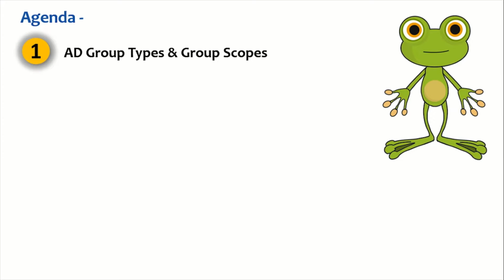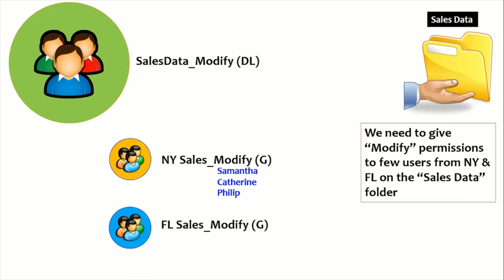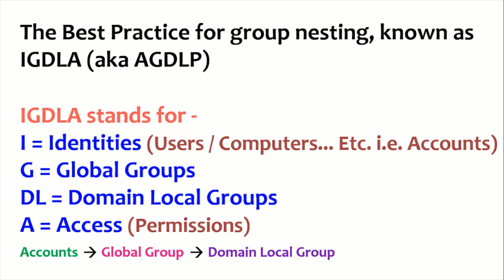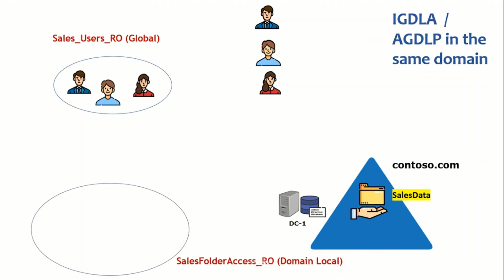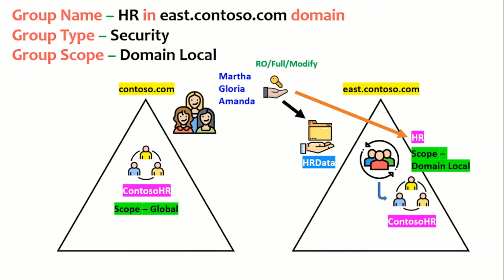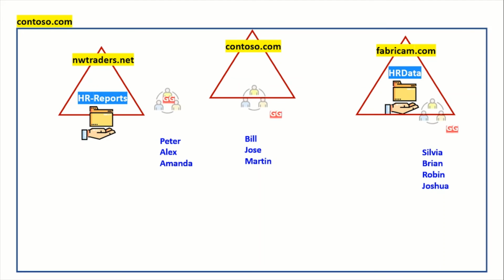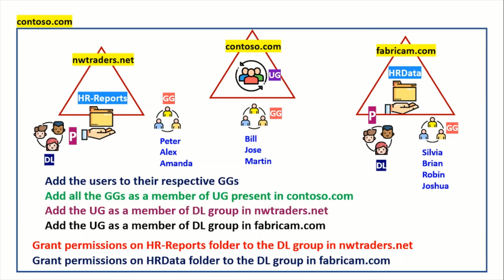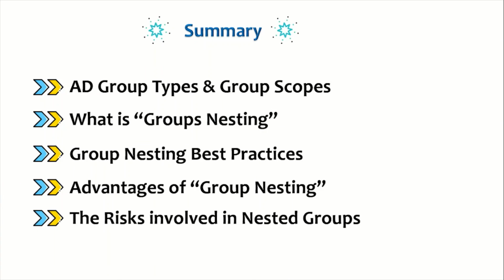Active Directory Group Nesting & Group Nesting Best Practices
In this session we will look at Active Directory Group Nesting & Group Nesting Best Practices